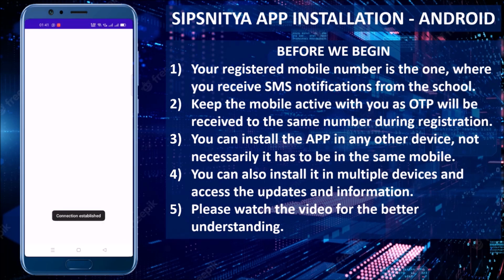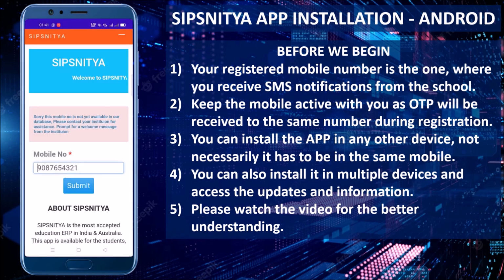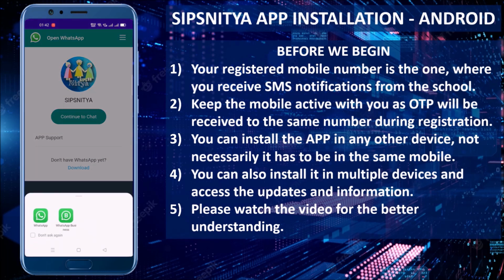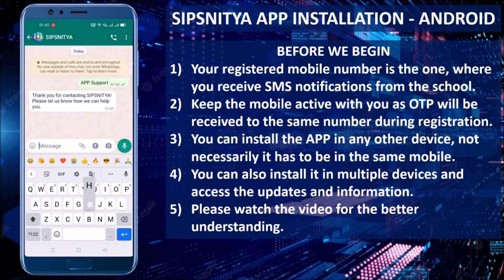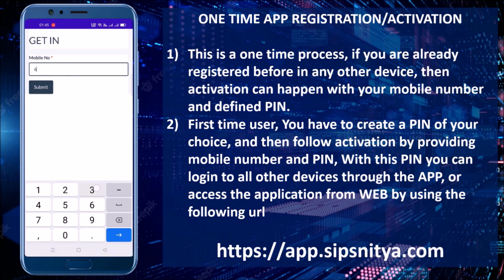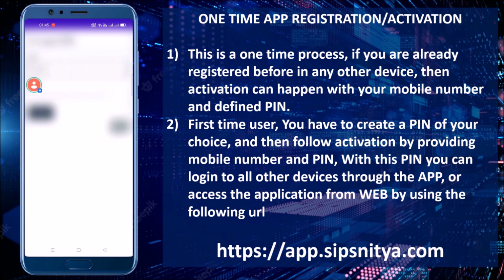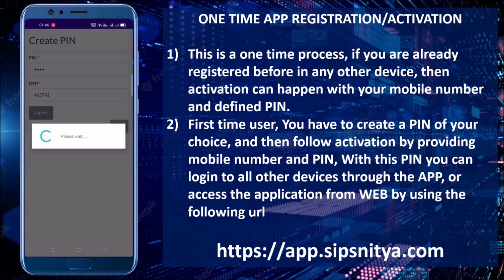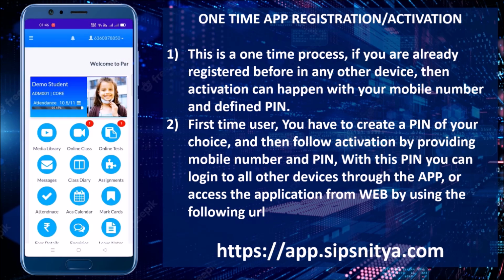SIPSNITYA ANDROID APP INSTALLATION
1) Your registered mobile number is the one, where you receive SMS notifications from the school.
2) Keep the mobile active with you as OTP will be received to the same number during registration.
3) You can install the APP in any other device, not necessarily it has to be in the same mobile.
4) You can also install it in multiple devices and access the updates and information.
Please watch the video for the better understanding.
ONE TIME APP REGISTRATION/ACTIVATION

This is a one time process, if you are already registered before in any other device, then activation can happen with your mobile number and defined PIN.
First time user, You have to create a PIN of your choice, and then follow activation by providing mobile number and PIN, With this PIN you can login to all other devices through the APP, or access the application from WEB by using the following url